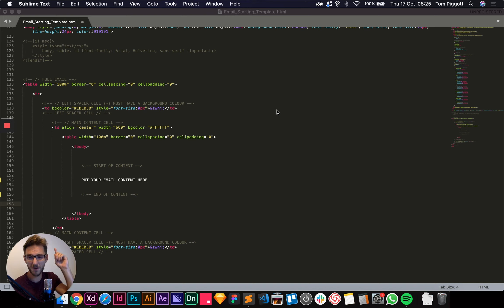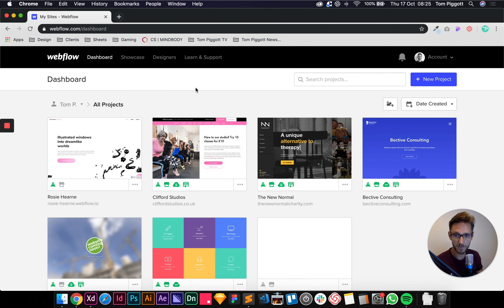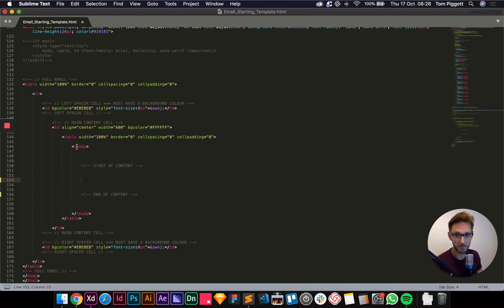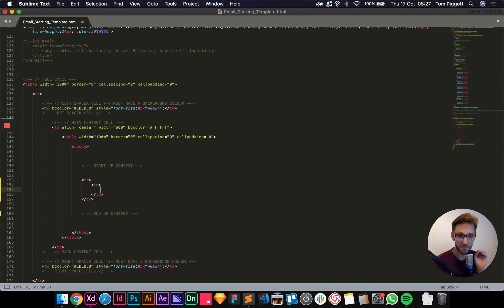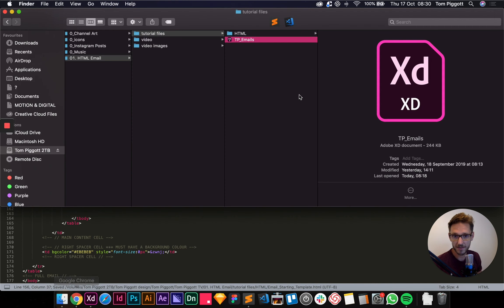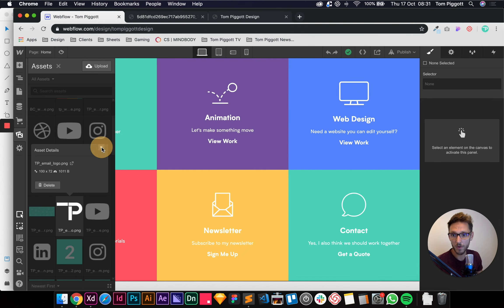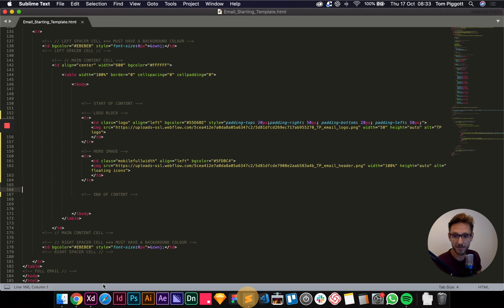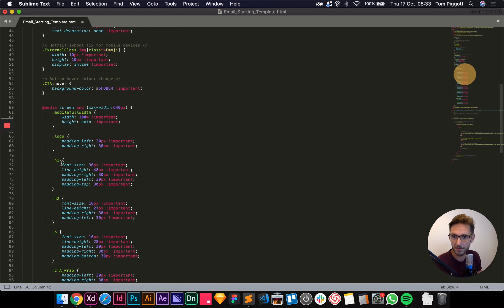How to design & code HTML emails (Part 3 - Adding our HTML content)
Thank you so much for checking out my tutorial! Please subscribe for more design tutorials - I’ll be covering Animation with After Effects, HTML email design with XD, HTML email code with Sublime Text, Web Design with Adobe XD, Sketch & Figma as well as Web Development with Webflow..

In this video turn our Adobe XD design into a fully responsive HTML email using the Email Starting Template we worked on in Part 2.

Timestamps:

1:22 - Adding logo section at the top
5:56 - Duplicating rows and adding the hero image
8:26 - Styling text
13:02 - Adding the button
27:49 - Adding the footer section
33:14 - Adding the unsubscribe link